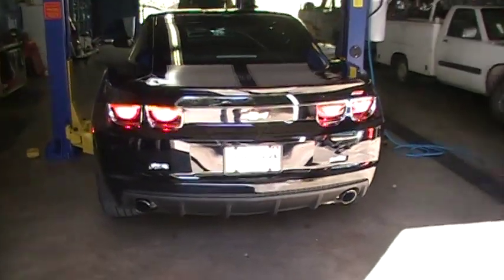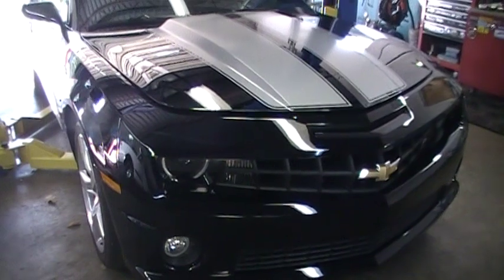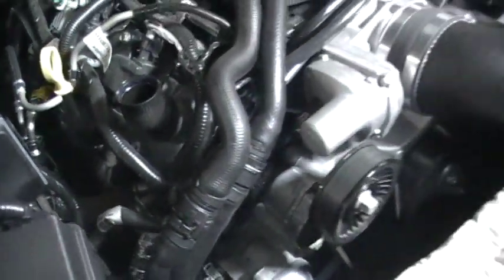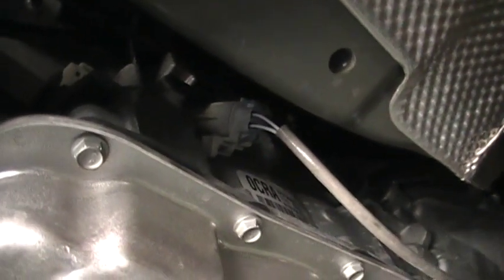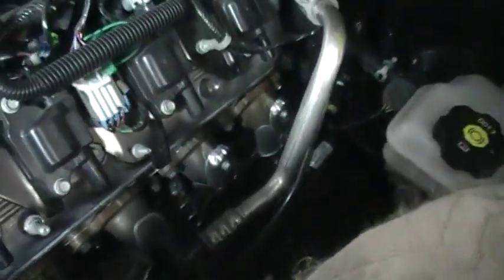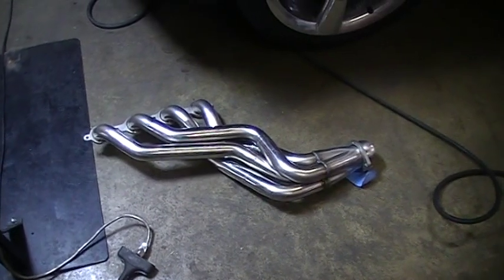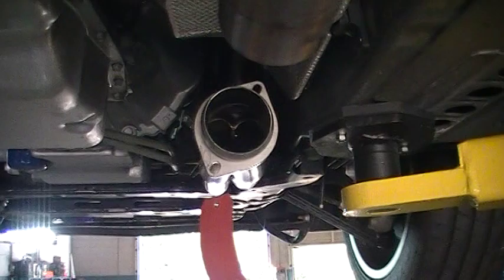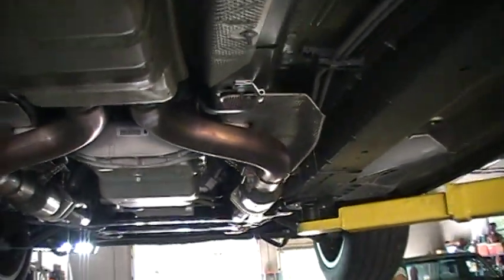2010 Camaro SS L99 Kooks Headers and HP Cats install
We installed the Kooks headers and mid pipe in about 2 hours from start to finish.  Wow!  Seat of the pants dyno sure is impressive and the sound is nice.